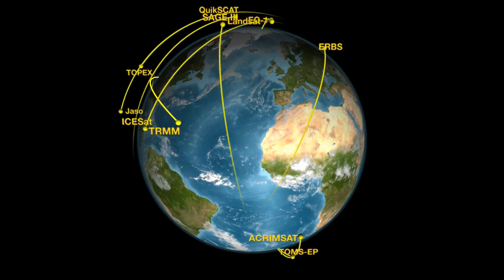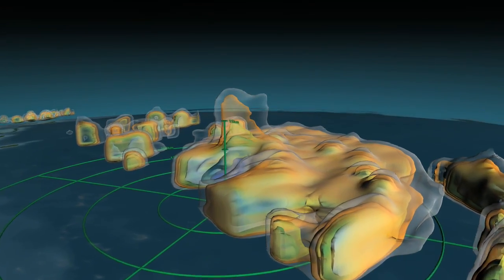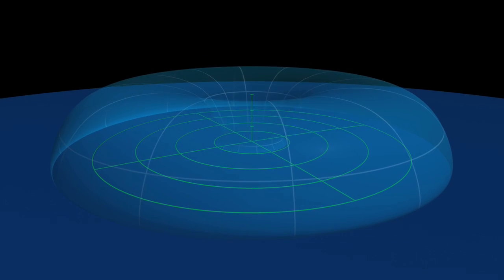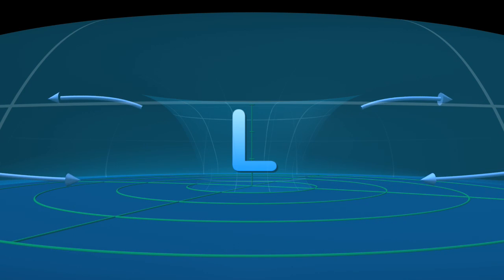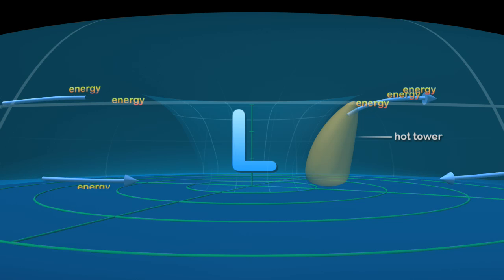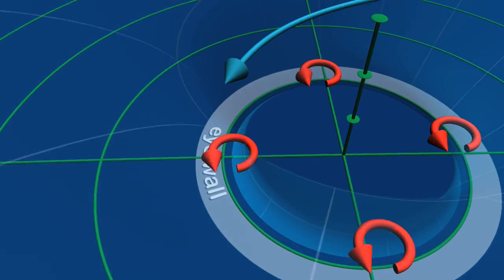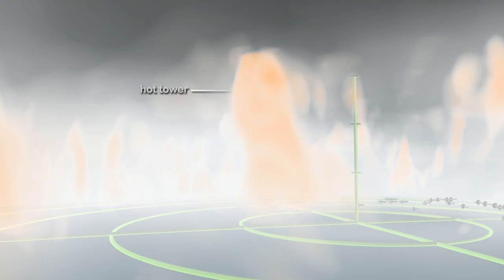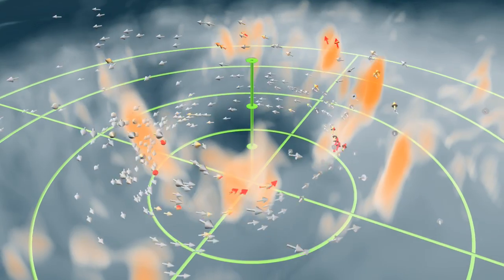Hurricanes: Towers in the Tempest [720p]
This visualization won Honorable Mention in the National Science Foundation's Science and Engineering Visualization Challenge in September 2007. It was also shown during the SIGGRAPH 2008 Computer Animation Festival in Los Angeles, CA. 'Towers in the Tempest' is a 4.5 minute narrated animation that explains recent scientific insights into how hurricanes intensify. This intensification can be caused by a phenomenon called a 'hot tower'. For the first time, research meteorologists have run complex simulations using a very fine temporal resolution of 3 minutes. Combining this simulation data with satellite observations enables detailed study of 'hot towers'. The science of 'hot towers' is described using: observed hurricane data from a satellite, descriptive illustrations, and volumetric visualizations of simulation data.

The first section of the animation shows actual data from Hurricane Bonnie observed by NASA's Tropical Rainfall Measuring Mission (TRMM) spacecraft. Three dimensional precipitation radar data reveal a strong 'hot tower' in Hurricane Bonnie's internal structure.

The second section uses illustrations to show the dynamics of a hurricane and the formation of 'hot towers'. 'Hot towers' are formed as air spirals inward towards the eye and is forced rapidly upwards, accelerating the movement of energy into high altitude clouds.

The third section shows these processes using volumetric cloud, wind, and vorticity data from a supercomputer simulation of Hurricane Bonnie. Vertical wind speed data highlights a 'hot tower'. Arrows representing the wind field move rapidly up into the 'hot tower, boosting the energy and intensifying the hurricane. Combining satellite observations with super-computer simulations provides a powerful tool for studying Earth's complex systems.

Credit: NASA/Goddard Space Flight Center Scientific Visualization Studio